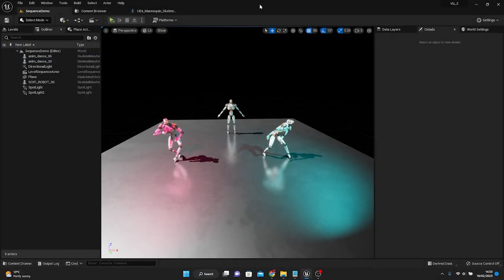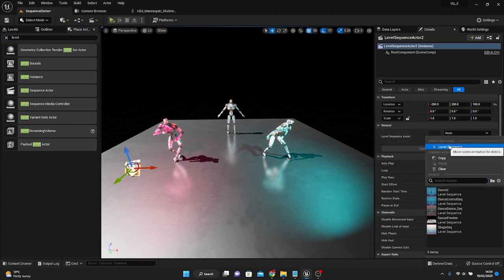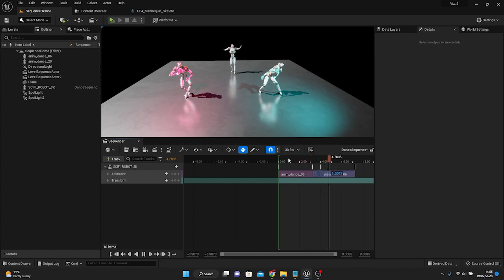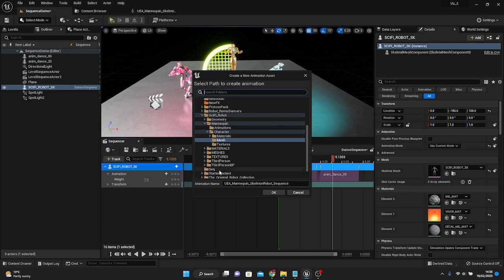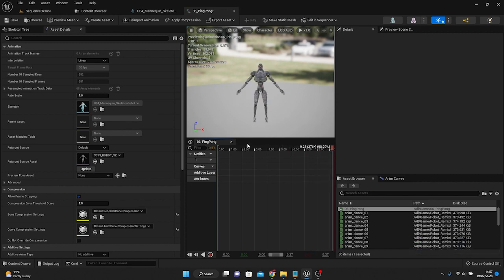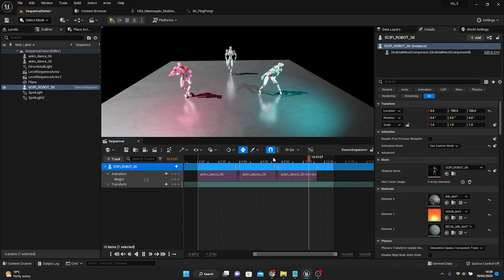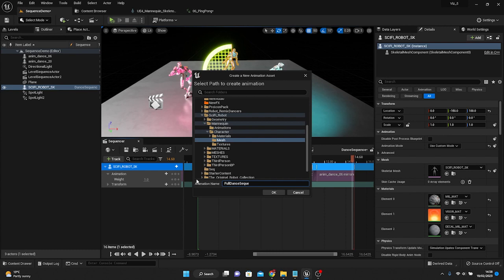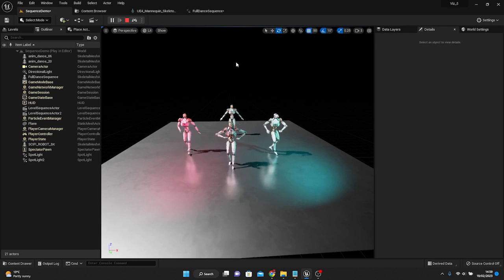Easily combine and modify anim sequences | Unreal Engine 5 Tutorial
Learn how to very quickly and easily use the level sequence tool to bake new animation sequences and fix sequences so they can be used easily wherever and however you want them!

Please let mw know if you have any questions or comments - or suggestions for new tutorials.